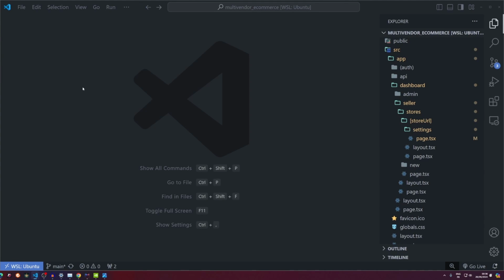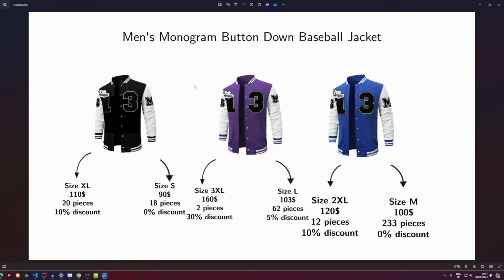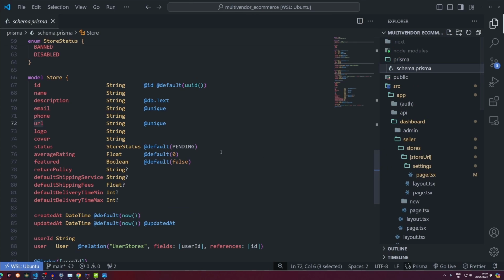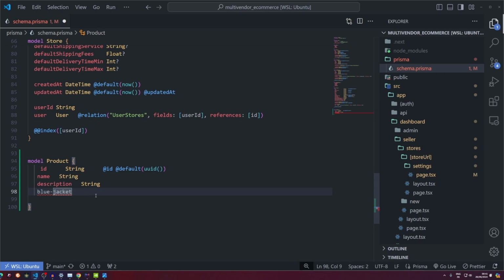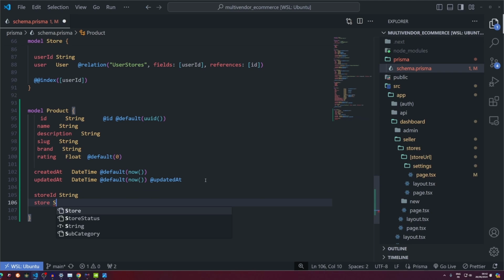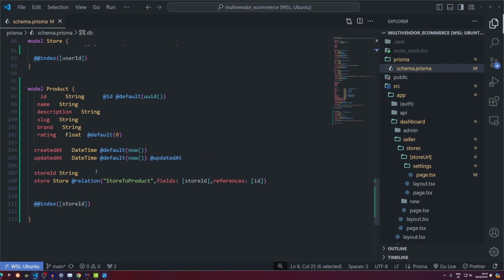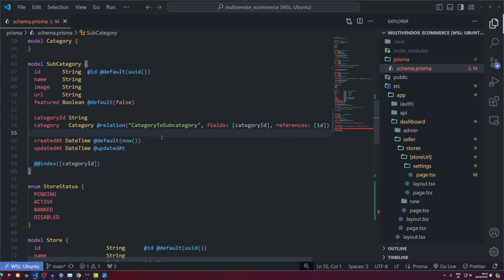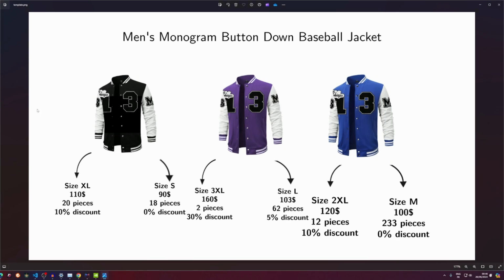Build & Deploy Multivendor Ecommerce Website Next.js 2025 #30: Product Schema & Explanation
🎓 What You’ll Get:
73+ hours of hands-on lessons.
330+ videos covering every step in detail.
Perfect for beginners and experienced developers alike.
🌟 Why Enroll?